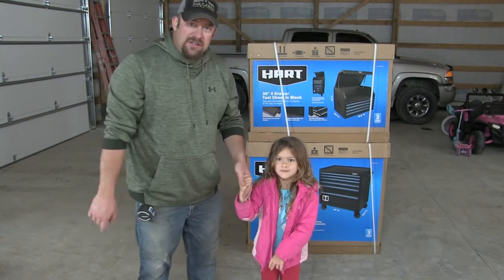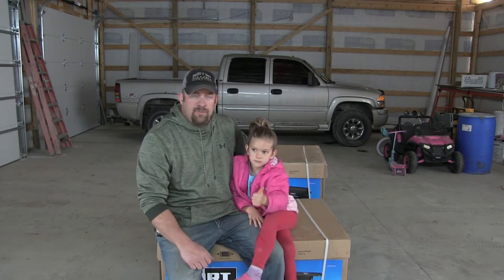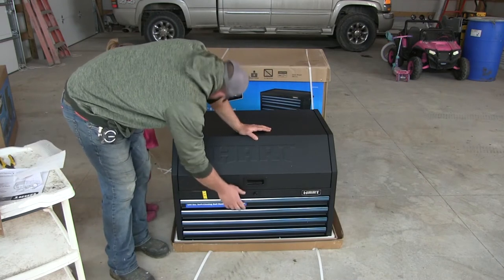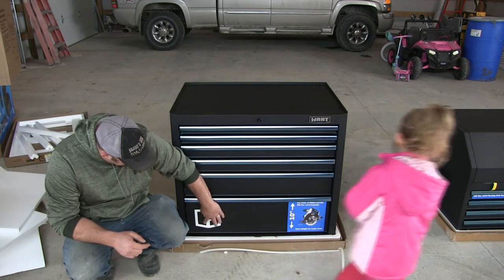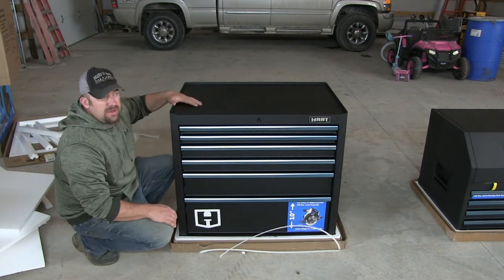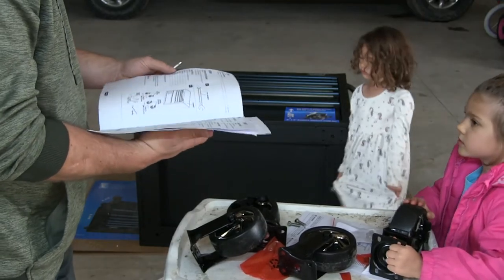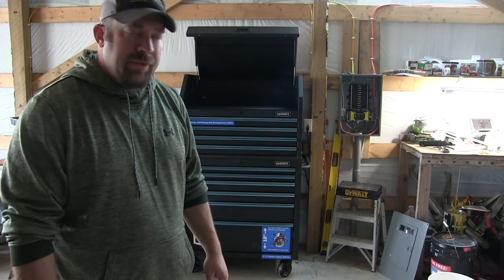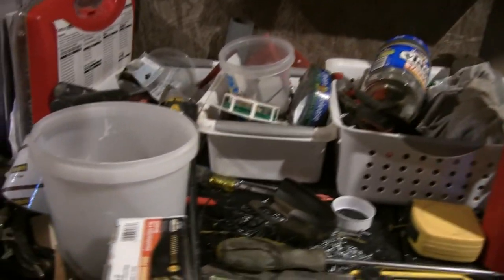Unboxing HART Tool Chest Combo! 36" wide, ball bearing, from WAL-MART. HART36CH4XD & HART36TR6XD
Watch along as we unbox and give a first look at the HART Tool Chest Combo. Just bought it and thought I'd share my opinion as we set it up!

Follow the Cockadoodle Crew channel for basic country life projects. Gardening, Chickens, Compact Tractor stuff too.
We're just trying to keep it old school while raising our family in rural Kansas.